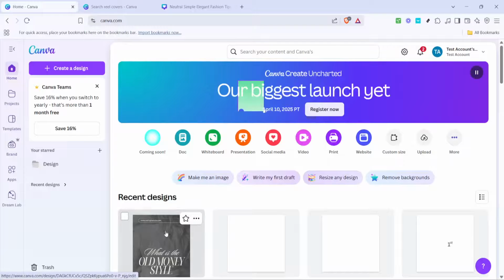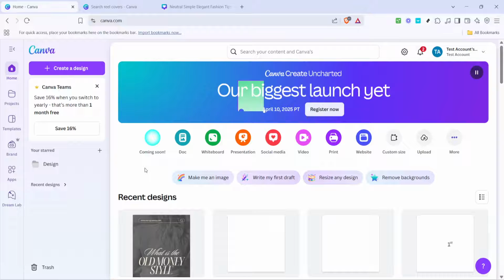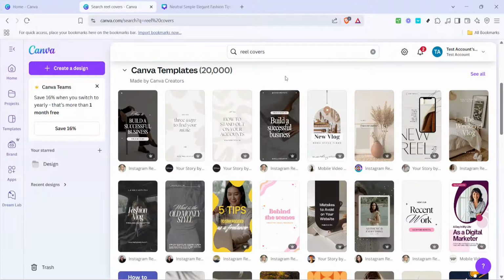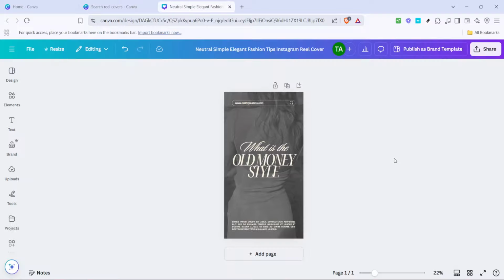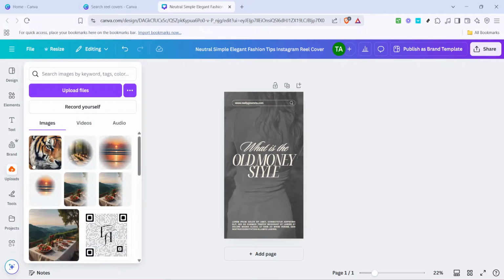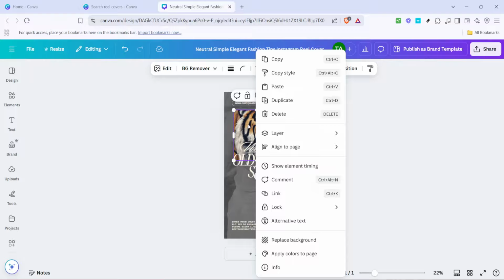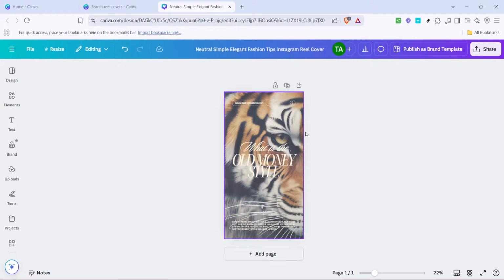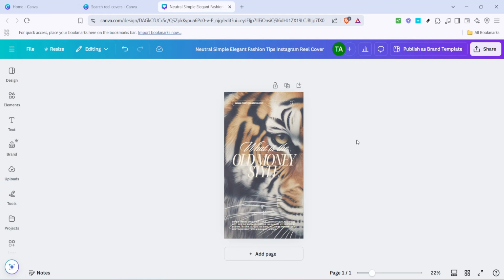How to Create Reel Covers in Using Canva (Full 2025 Guide)